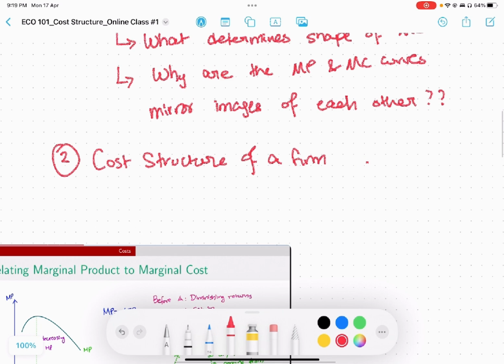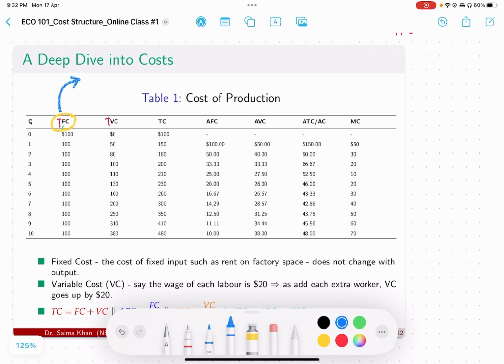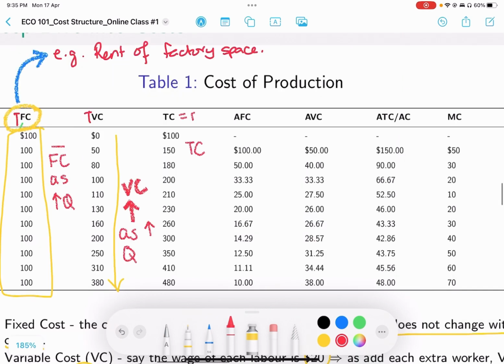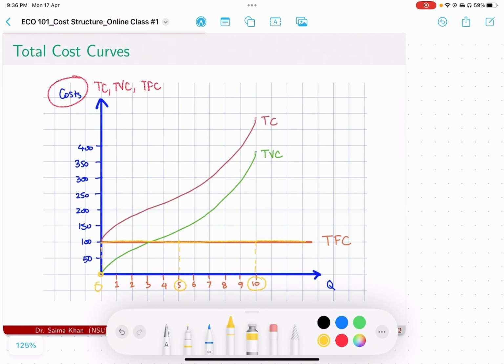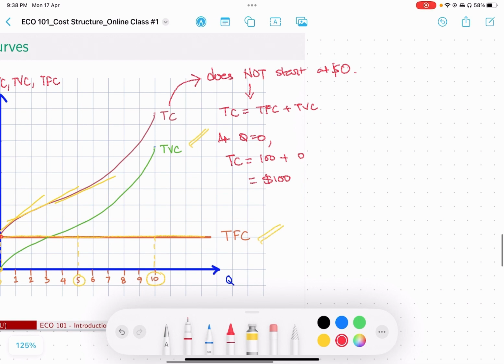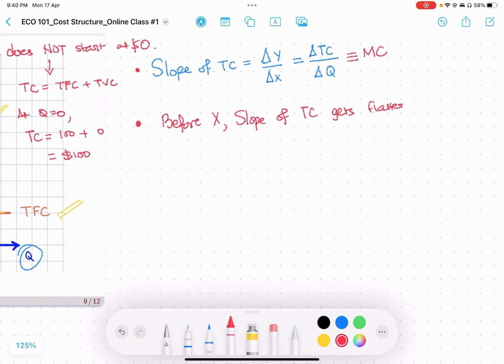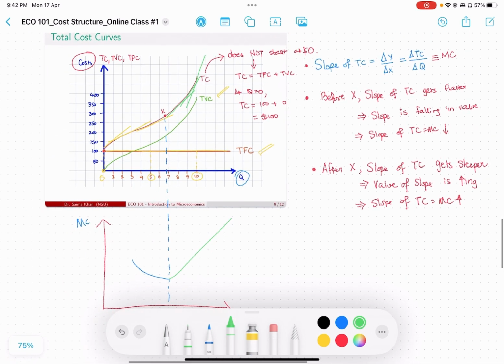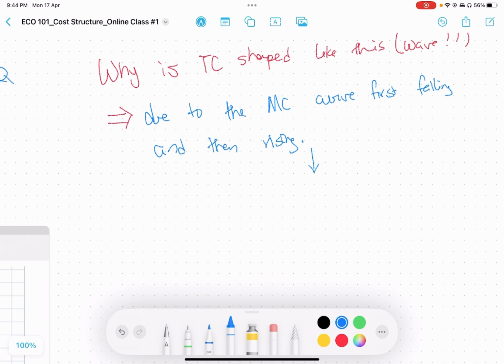L13_part4: TC curves